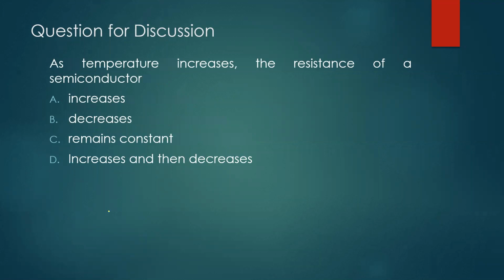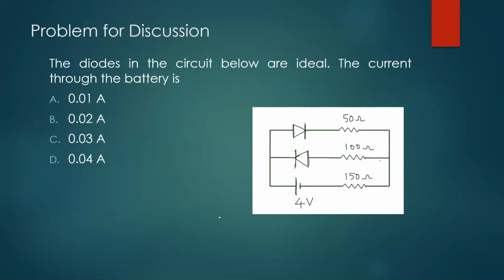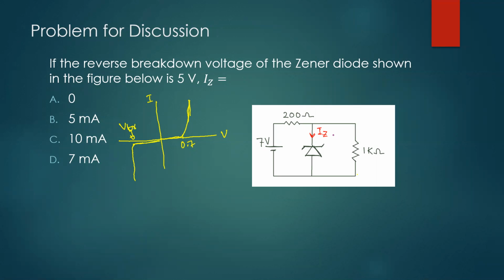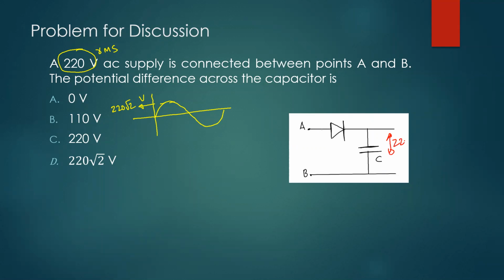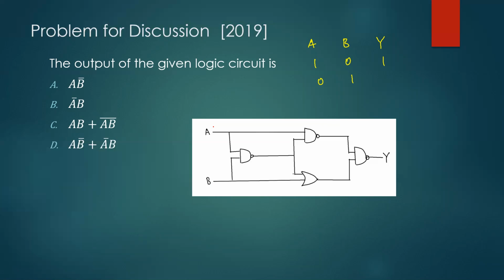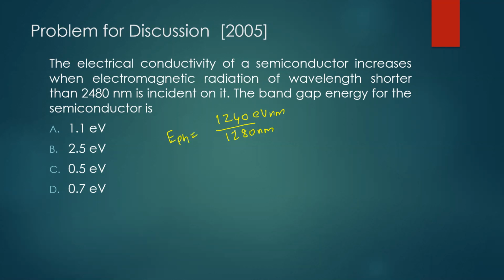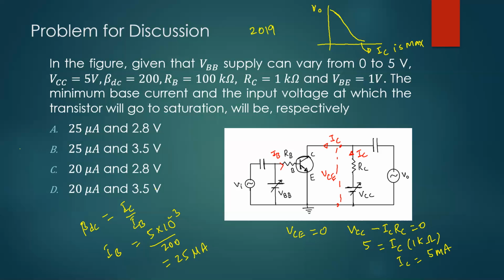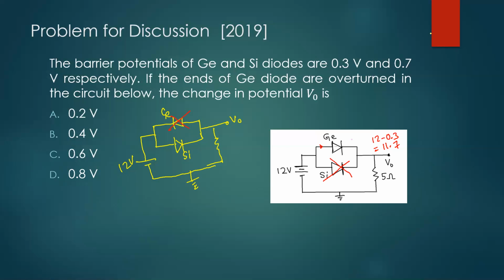PHYSICS REVISION FOR MAINS AND NEET - PART SIX